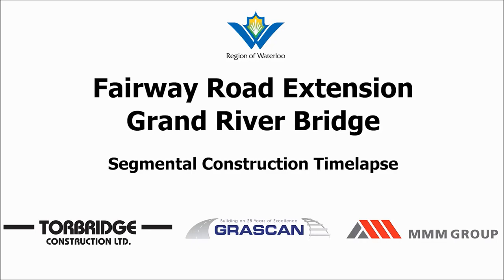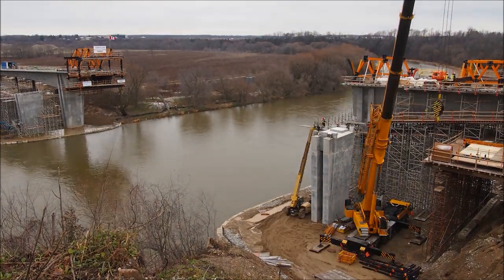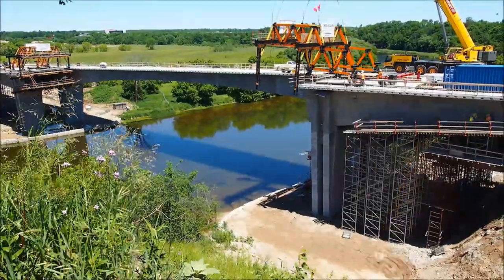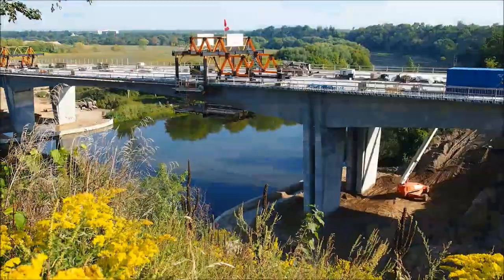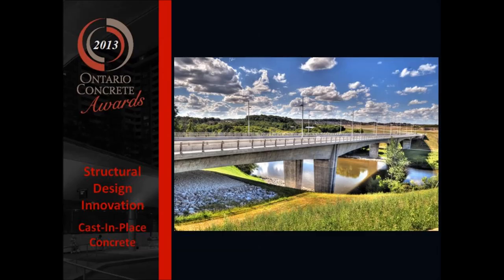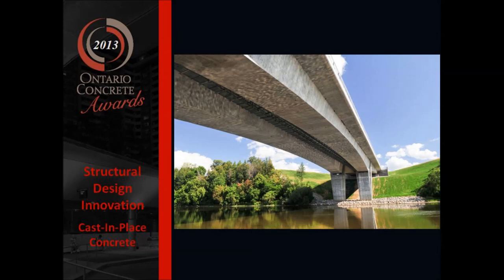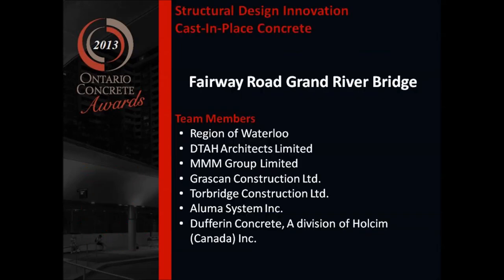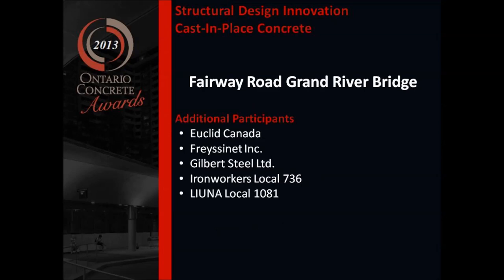2013 OCA Winner - Grand River Bridge - Structural Design Innovation (Cast-in-Place Concrete)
PROJECT CREDITS
OWNER
Region of Waterloo

ARCHITECT OF RECORD
DTAH Architects Limited

ENGINEER OF RECORD
MMM Group Limited

GENERAL CONTRACTOR
Grascan Construction Ltd.

BRIDGE CONSTRUCTION SUB-CONTRACTOR
Torbridge Construction Ltd.

FORMWORK SUPPLIER
Aluma Systems Inc.

MATERIAL SUPPLIER
Dufferin Concrete, A division of Holcim (Canada) Inc.

ADDITIONAL PARTICIPANTS
• Euclid Canada
• Freyssinet Inc.
• Gilbert Steel Ltd.
• Ironworkers Local 736
• LIUNA Local 1081

PROJECT FACTS
LOCATION Kitchener/Cambridge, Ontario

TONNAGE
• 23,300 t

QUICK PROJECT FACTS
• Length -- 237 m
• Width -- 25.85 m
• Span Length -- 237 m
• Main Span -- 95 m over the river